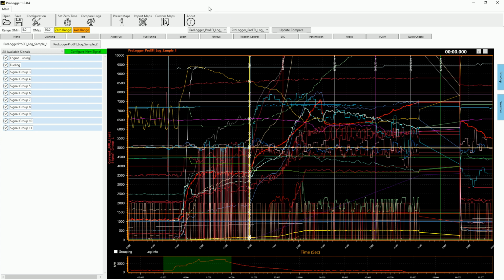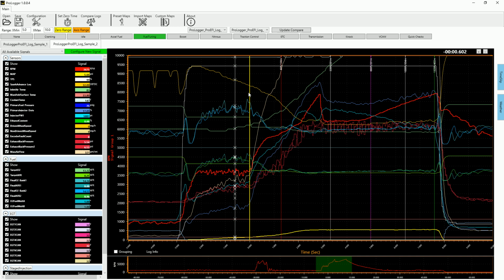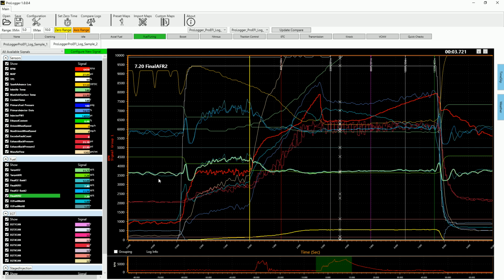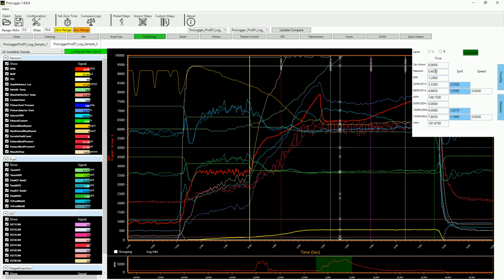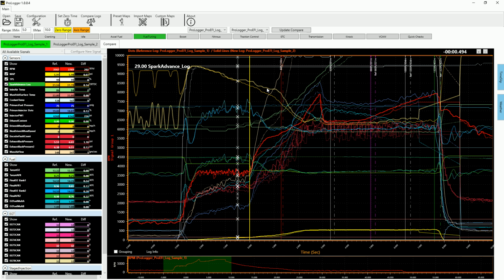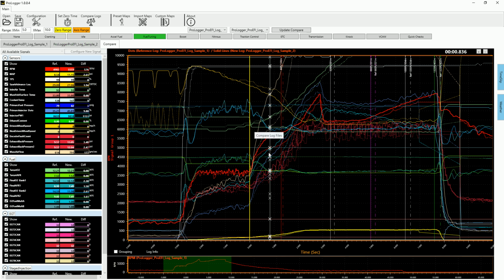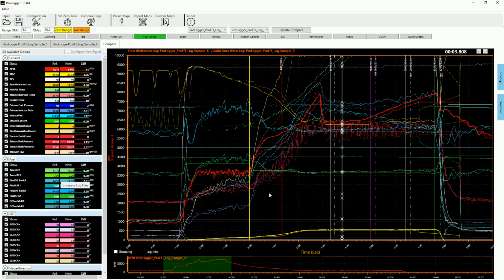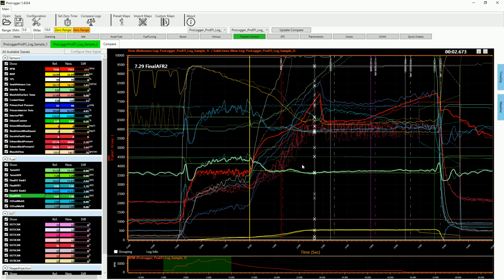ProLogger Suite Compare runs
Introduction to the ProLogger Suite log compare feature. Tuning made Simple!